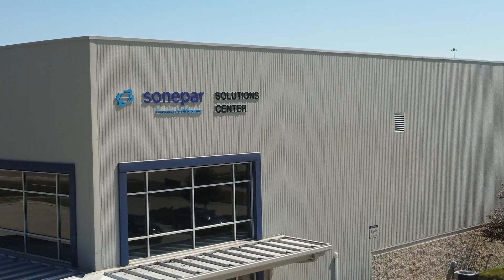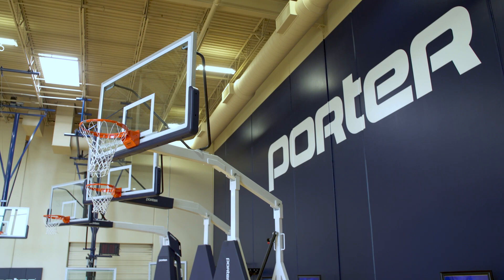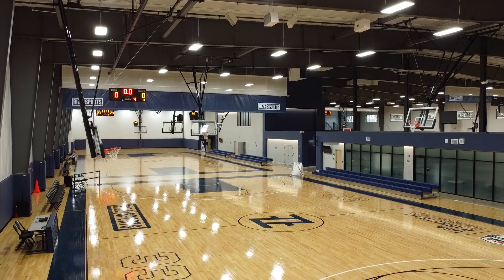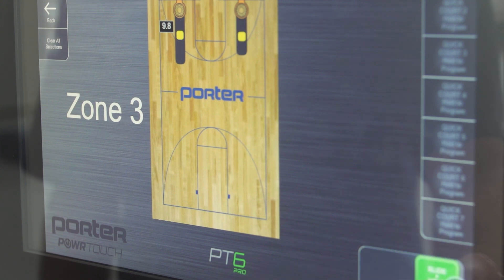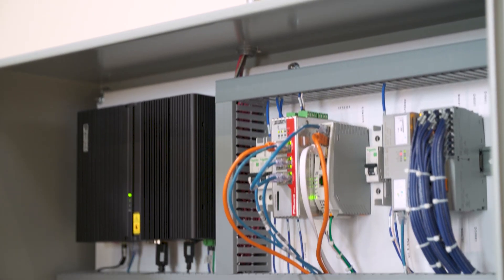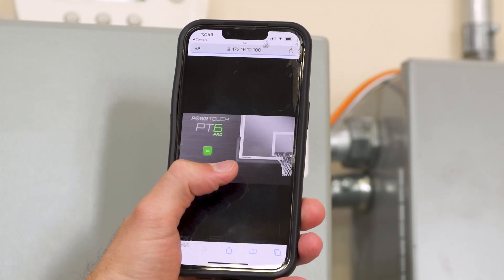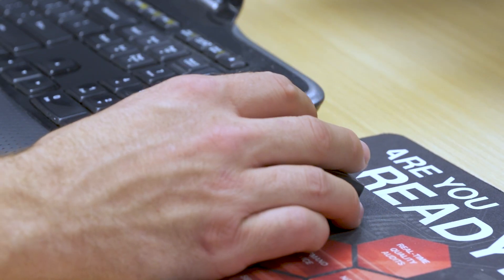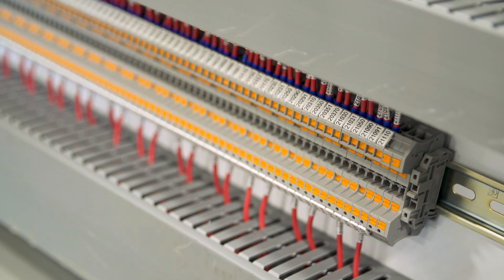Quick changeovers for the win with Phoenix Contact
Litania Sports Group, a manufacturer of sports equipment based in Illinois, faced a significant challenge in managing quick changeovers between games and events in their modern sports centers. Their solution was the PowerTouch system, which automated controls for various equipment like backboards, curtains, shades, and scoreboards.

However, the previous generation, PowerTouch 5, had limitations in terms of installation, servicing, and simultaneous operation by multiple users. Litania came to Phoenix Contact and Springfield Electric looking for a flexible, reliable solution that would make transitions quick and easy.

Transcript: - My name is Robbie Bauer. I'm a Control System Engineer for Springfield Electric.

- My name is Miguel Figueroa and I am Operations Manager at Litania Sports Group.

- Springfield Electric serves multiple industries. We're not just in the gymnasium control systems. We also get into agricultural, we get into industrial, and then also commercial industries as well, too, everything from HVAC systems to ag grain system controls. We get into a little bit of all of them.

- Litania is actually two brands that work together, Gill for the track and field side and Porter on the basketball side. And we basically sell sporting equipment across the country and a little bit overseas. Surprisingly, a lot of our day-to-day has to do deal with control systems. Everyone wants to put a little bit of technology into the sporting equipment. No one wants to crank 30 winches in a facility. They want to be able to move them very quickly, change the configuration of their buildings. If you think about it, 14 years ago, probably your advanced control system was like a key switch, maybe a RF-based remote. They could let you use one piece of equipment at a time. But the idea was that as you got these bigger pay-for-play facilities, they want to move their entire gym quickly. They want to be able to have one staff member sitting in one spot, running the entire facility, without saying, hey, now I have to have one guy at the front door, one guy to move the key switches. They want to have minimal staffing for the facility.

- So the Power Touch 6 Pro control system, it is a PLC-driven control system, but it also has a lot of the IoT features that you may not see in some of the more legacy, older-type PLC controllers. You get that robust control, reliable control, but you can also be adaptable to the Internet of Things. We can view our visualization from everything from a tablet, to a phone, to a PC. We were able to also incorporate remote viewing functionality with our mGuard router. The mGuard router allows both Springfield Electric and also Litania to remote into systems, whether they're in New York, California, Florida- and we're right here in central Illinois, and we can connect to those systems and troubleshoot. Some of the Phoenix Contact components are obviously the PLCnext. We're using the mGuard router. We are using an unmanaged switch, a Phoenix unmanaged switch, a Phoenix power supply, the Phoenix WLAN or wireless LAN. All the terminal blocks are Phoenix Contact brand as well. We've had multiple resources at Phoenix Contact that have been very helpful throughout this process. Alex Johnson, Dan Spethmann, and Ted Thayer have all been very helpful throughout the process. Everything from selecting product, figuring out pricing, availability, and then also the technical aspect as well, helping, if there's any snags that I can't figure out, I'll reach out to Ted. (continued)--